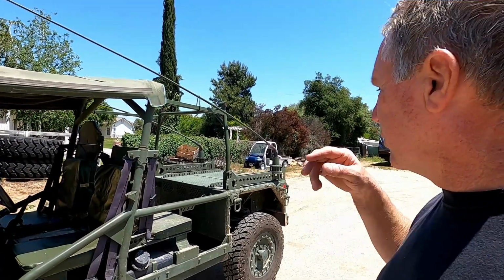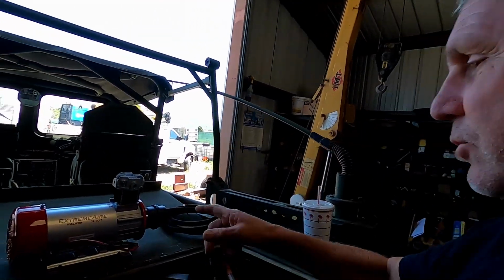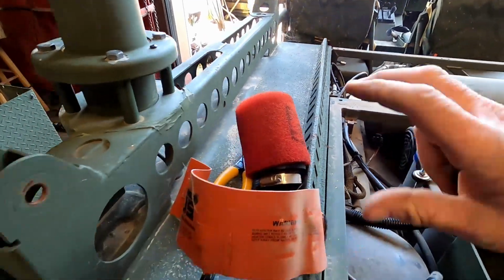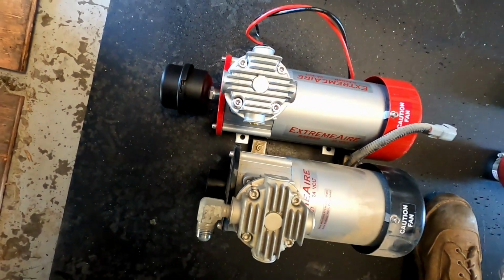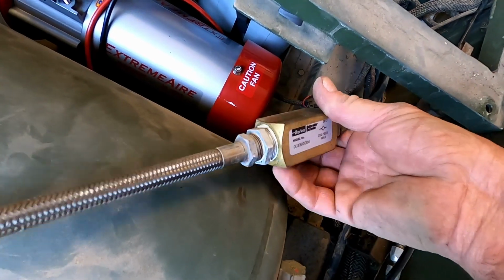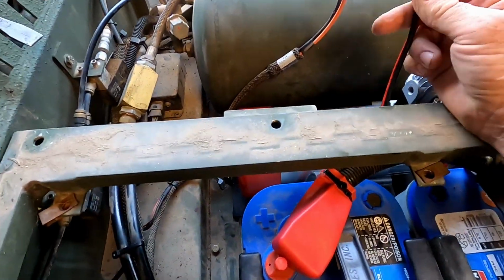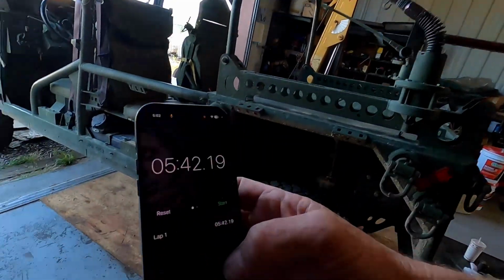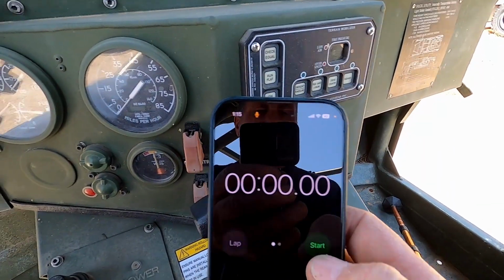Off-Road Air Compressor Upgrade to ExtremeAire MAGNUM M1161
Most M1161 and M1163 General Dynamics Growlers come equipped with the Basic ExtremeAire 24 Volt air 1 CFM 3/4 HP air compressor, It is loud and kinda slow.
With the i-cube update the compressor gets replaced with a quieter version of the same size unit.
In this video I replace mine with  the quieter faster version, The Magnum.

While talking the the engineers or most likely some low level salesman, we were told to mount this on horse stall matting instead of the rubber isolator mounts, and that this will quiet the unit down, well after wasting 2 hours in following his recommendation the unit was very much louder than the original loud unit. So I removed the rubber matt and installed silicone rubber isolators and now it is a mere 50 Db.